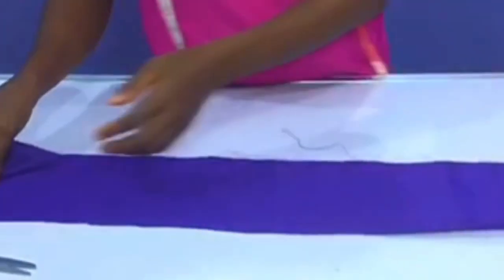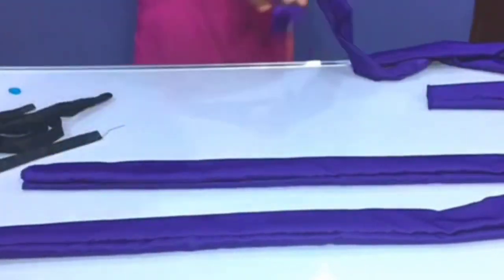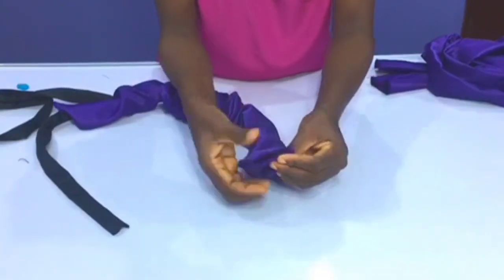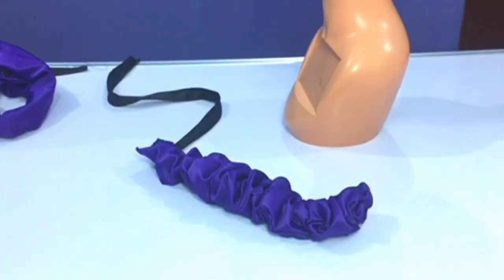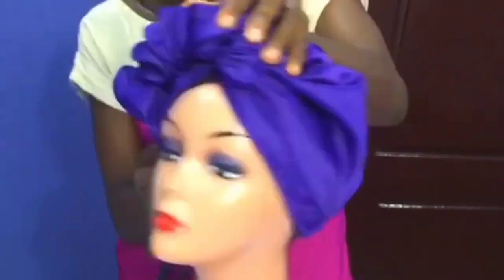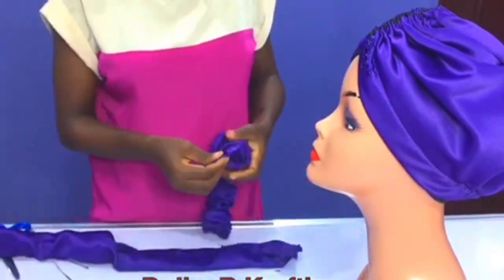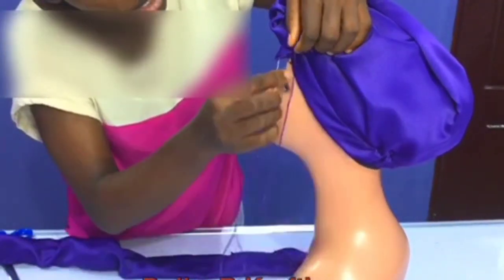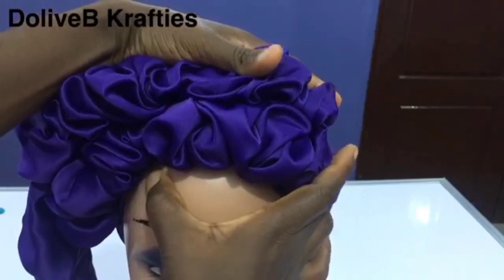Easy DIY: How to sew a classy & Beautiful Ruffled Turban with satin | Turban Tutorial